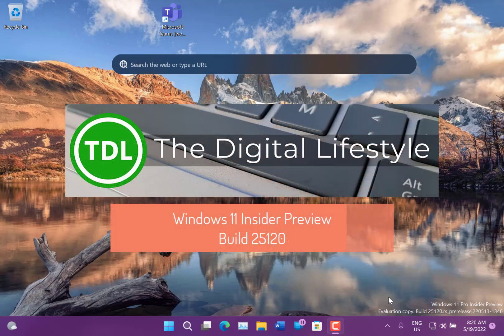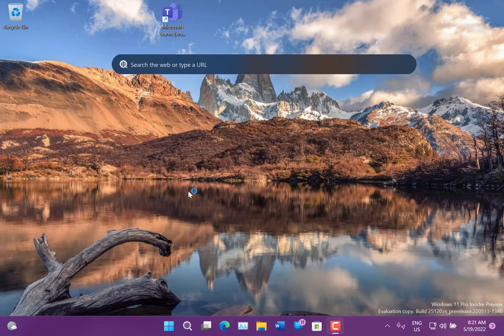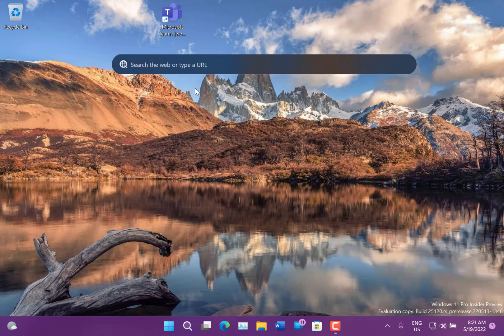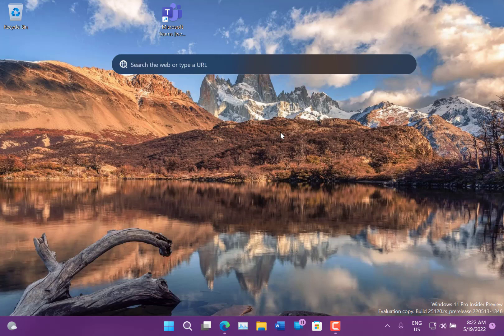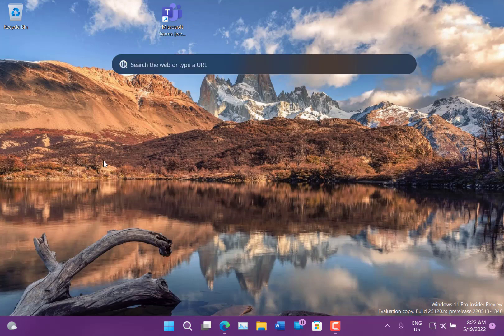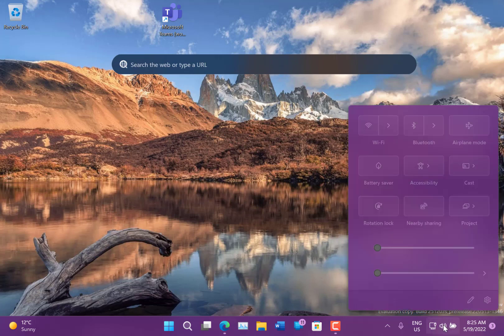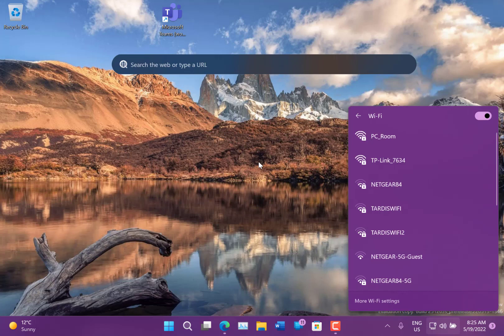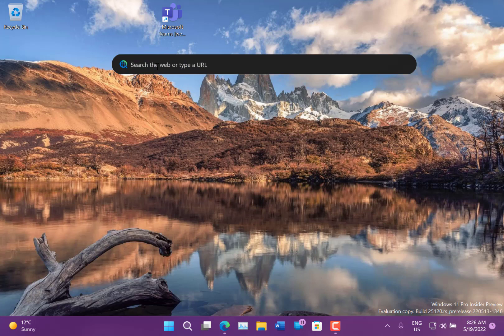Hands on with Windows 11 Insider Preview Build 25120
In this video I look at the changes to Windows 11 Insider Preview build 25120. This build has a new Search bar on the desktop which you can use to search the internet. In the video I checkout the new feature and look at the changes, fixes and known issues with build 25120.